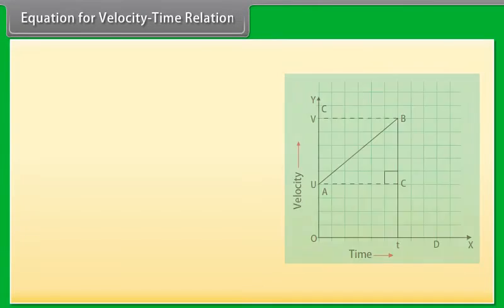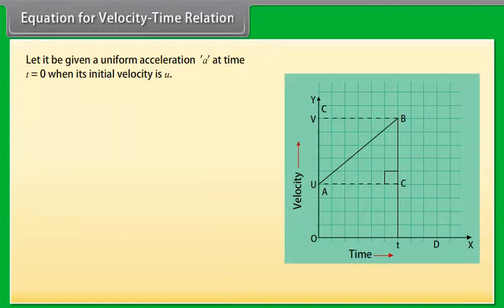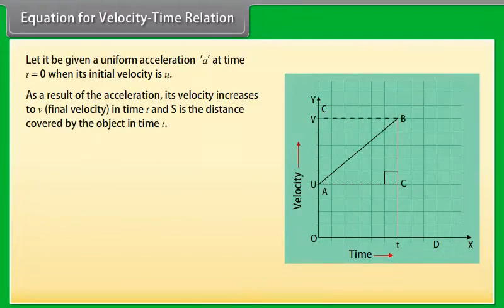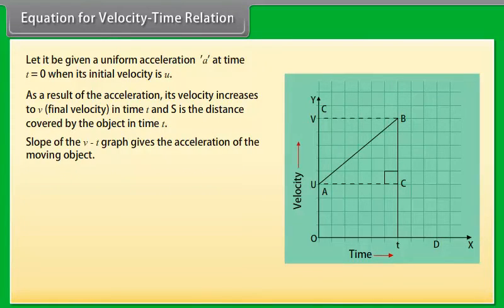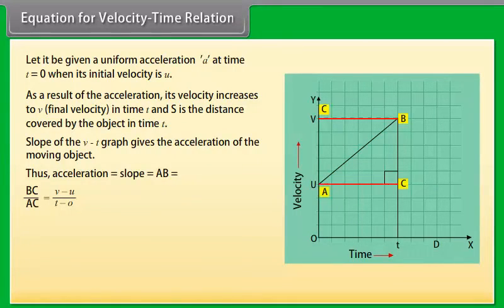Equation for Velocity Time Relation